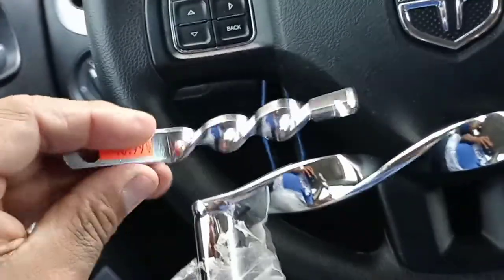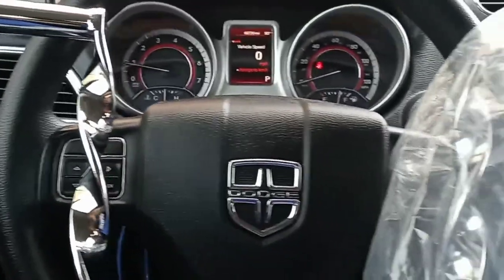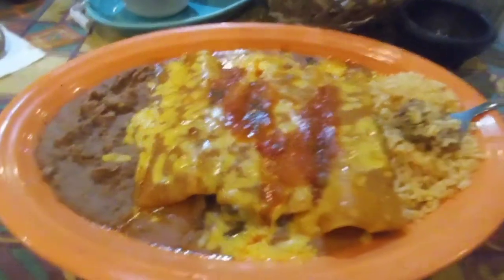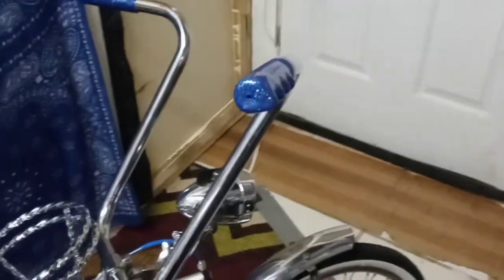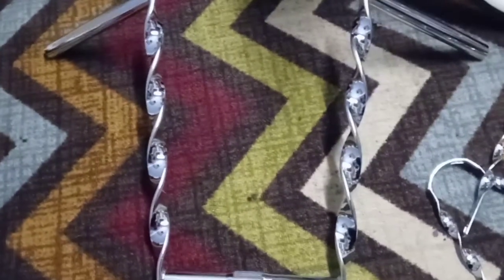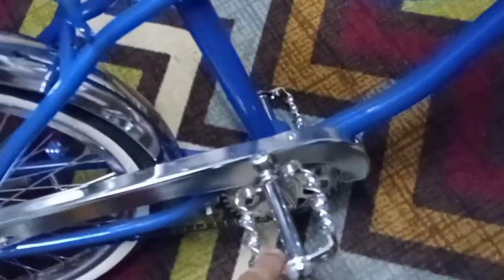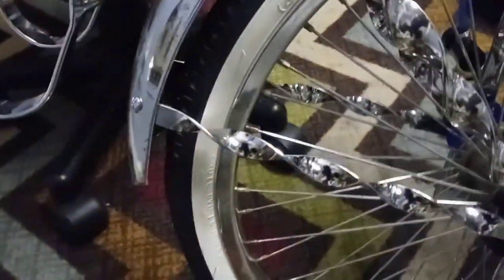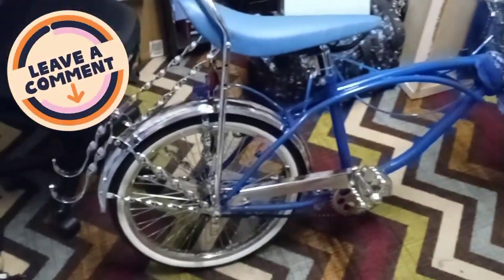New Part's for the Lowrider Bike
Took a ride to Houston for new part's at Enrique's Super Cycles let me know what y'all 🤔